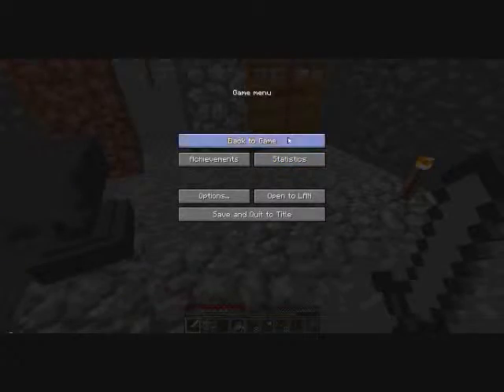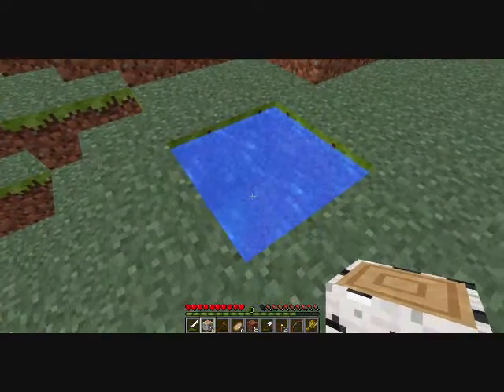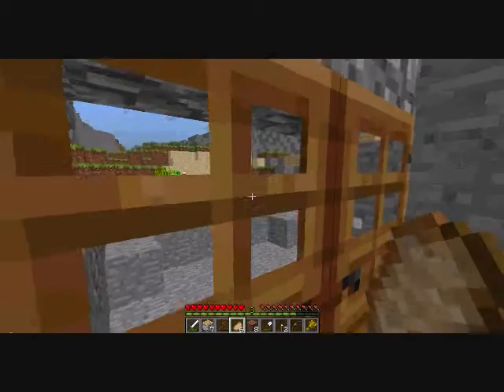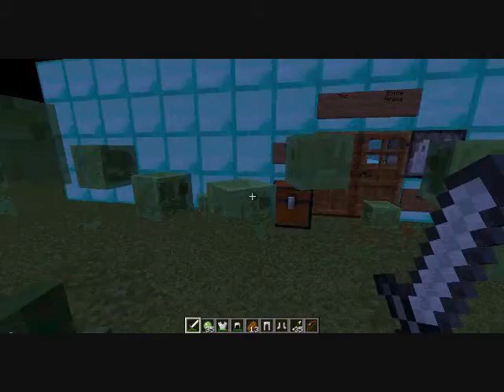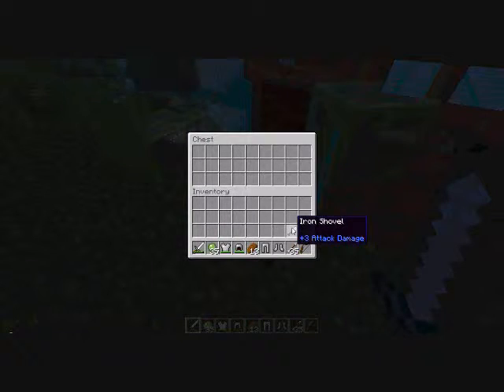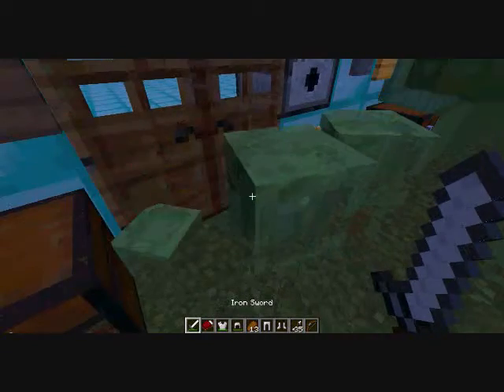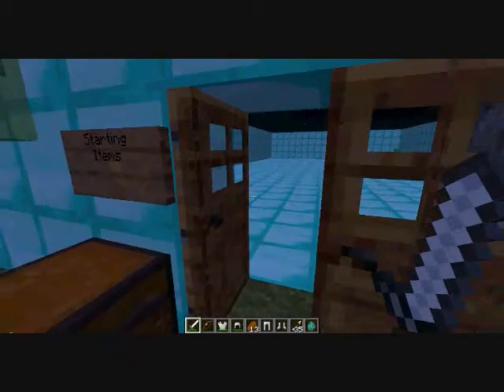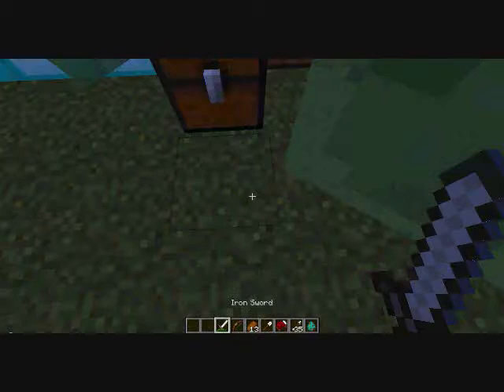Michael In Minecraft Stadium: Pilot